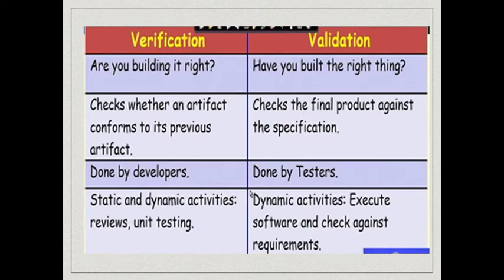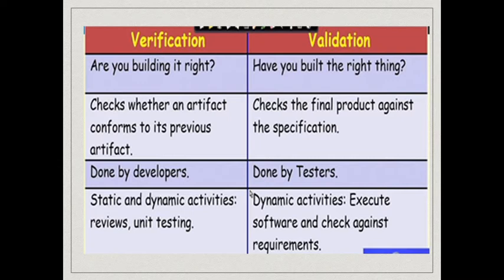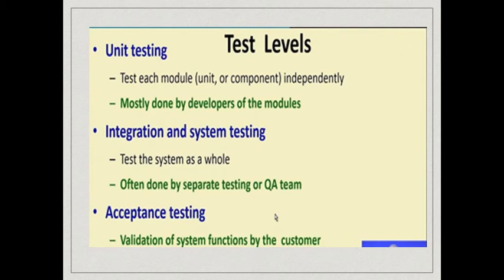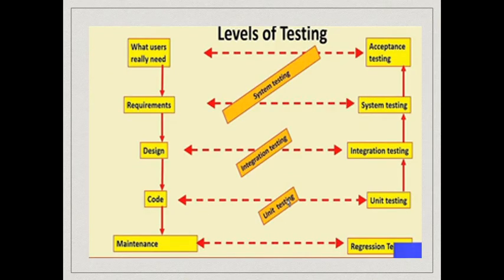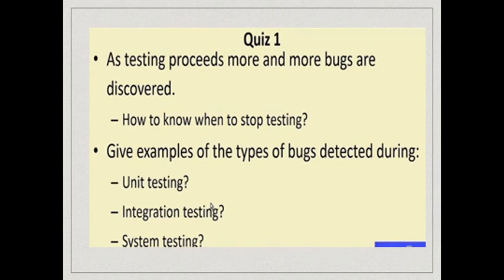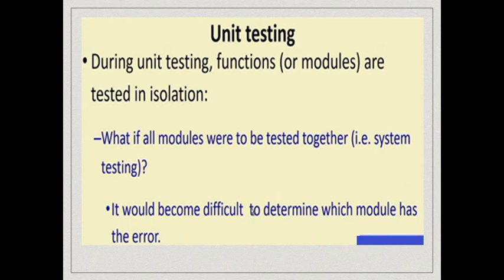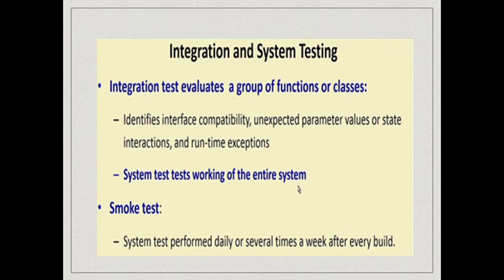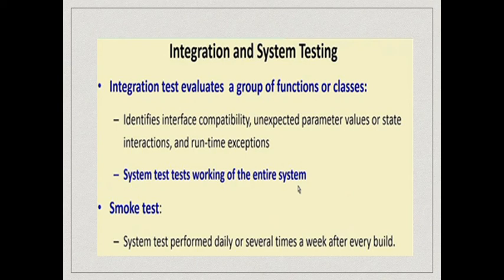Verification and Validation